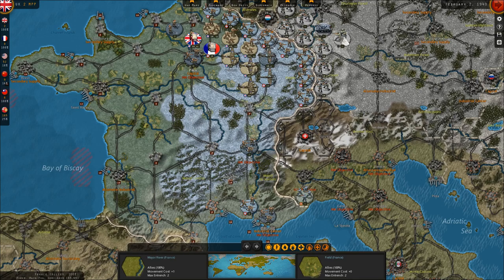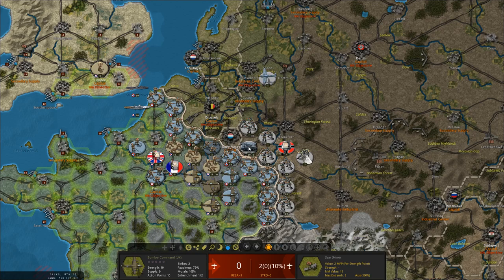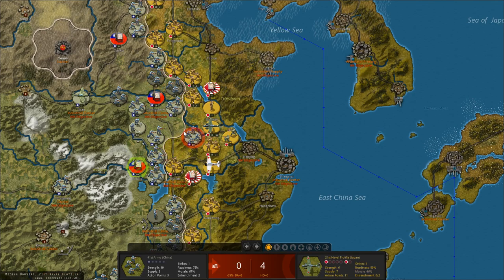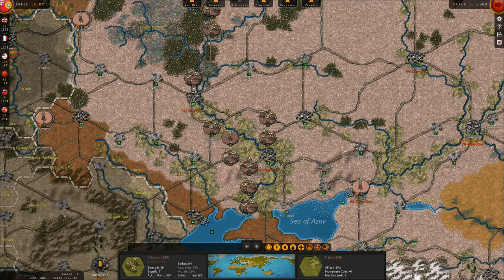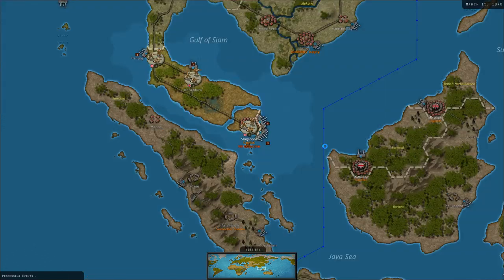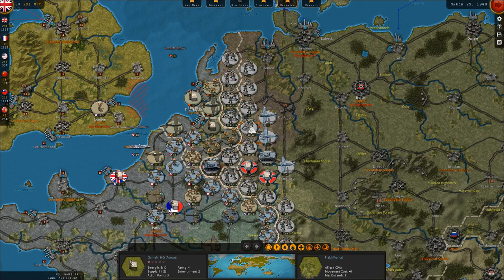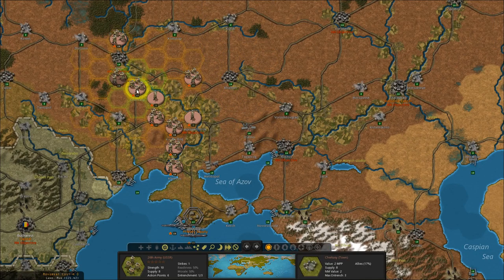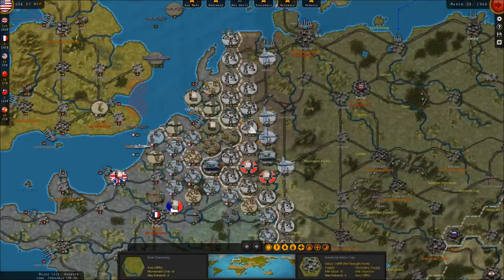Strategic Command: World at War – The Invasion of France – Part 4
In this video, we continue a brand-new series of Strategic Command: World at War, this time on the side of the Allies. In today’s episode we witness the savior of Finland and the Invasion of France.

Strategic Command is an Matrix/Slitherine game developed by Fury Software. This turn-based grand strategy game is the successor to the game Strategic Command: War in Europe and the Strategic Command series originally published by Battlefront, developers of Combat mission.